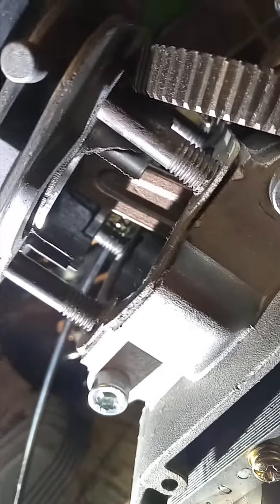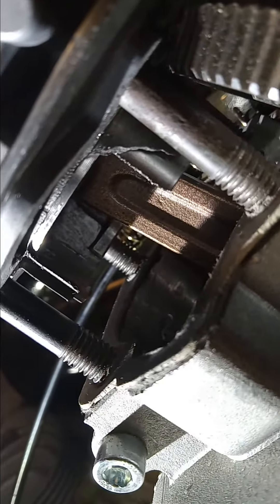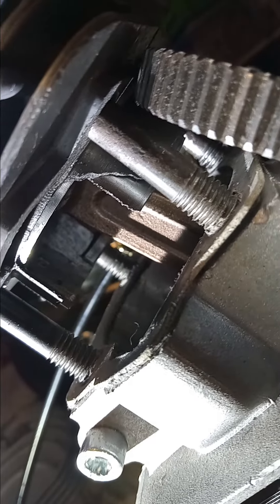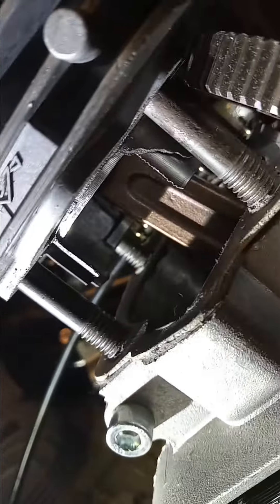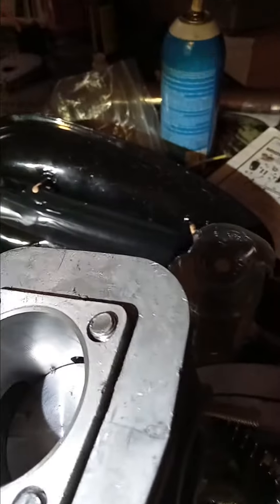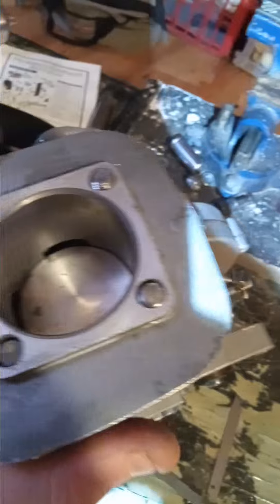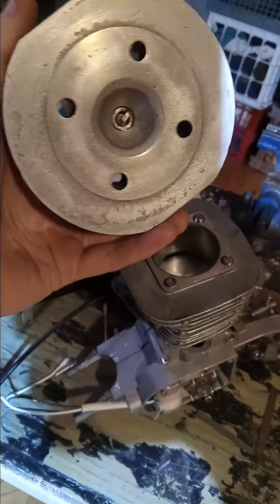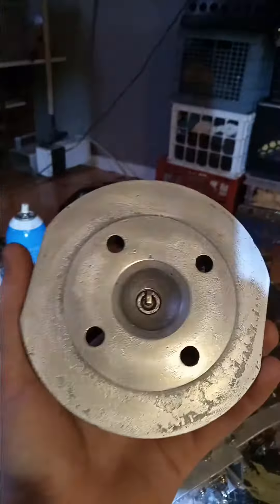80cc bike engine defective head, piston wall, and head bolt holes.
engine just does not have compression.